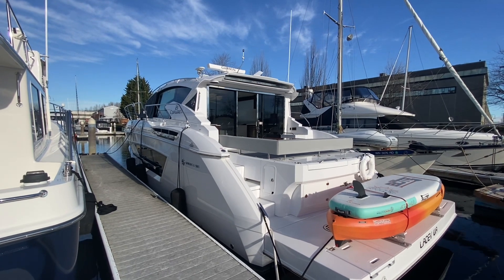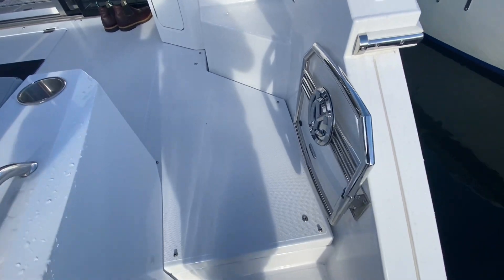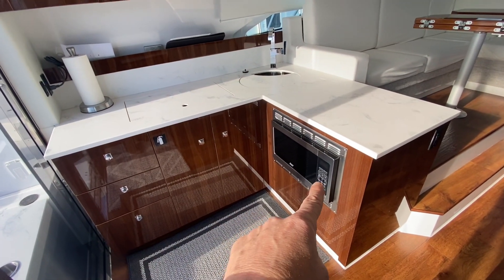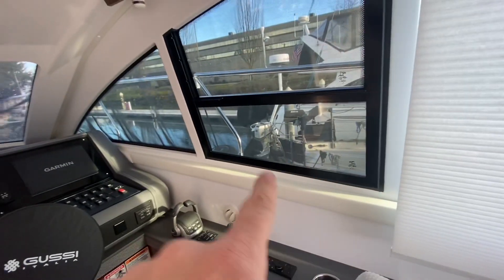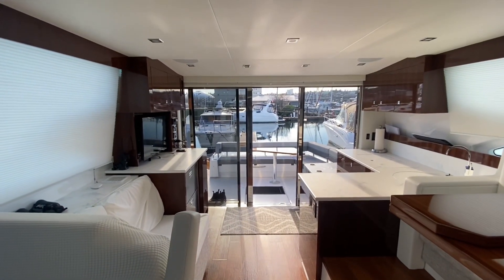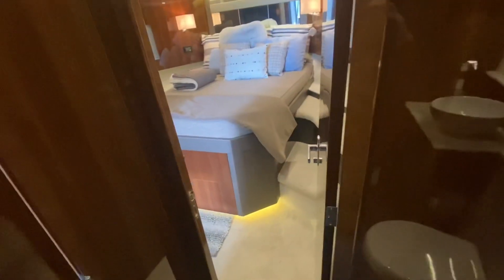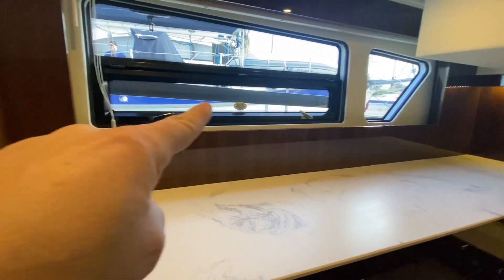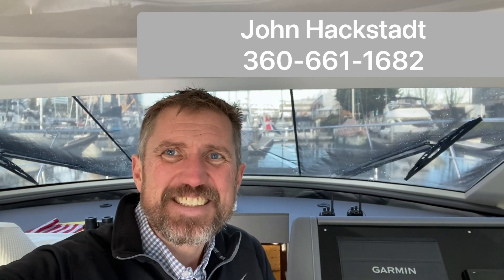Cantius 46 brokerage for sale. 2022 by Cruisers Yachts. Walk through video tour.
Introducing a beautiful 2022 46 Cantius by Cruisers Yachts, located in Tacoma and with only 150 hours on it! This yacht is listed way below the price of a a new vessel and is an incredible opportunity for anyone looking for a high-quality, luxury vessel. With all of the features and amenities that you would expect from a top-of-the-line yacht, this 46 Cantius is sure to impress.

Entertaining has never felt so right with stunning standard features like spacious cockpit and salon seating, a sleek grill station, plus a cozy master and VIP guest stateroom with all the necessities.

Whether you're embarking on an intimate getaway for two or an exciting adventure with family and friends, everyone will be charmed by all the luxurious amenities.